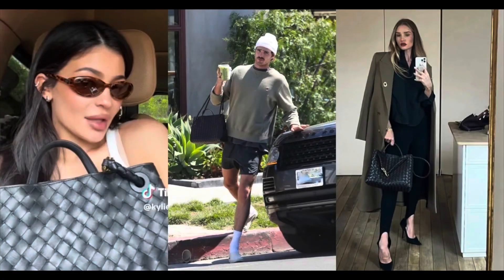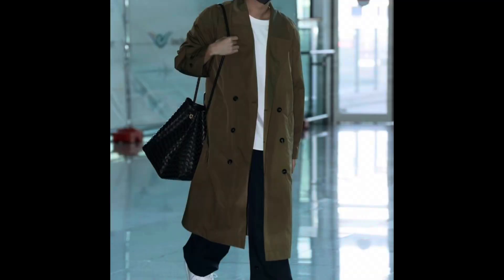HOT NEW BAGS, WHATS TRENDING RIGHT NOW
Hey guys hope everyone is well, in today’s video we have a new bag/Wish List video. Hope you enjoy it have a great week 😚￼